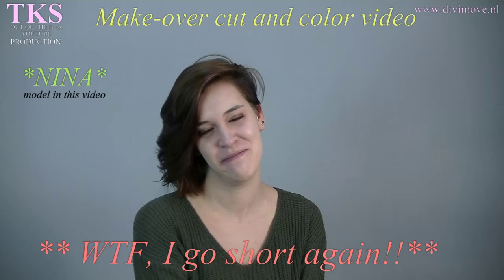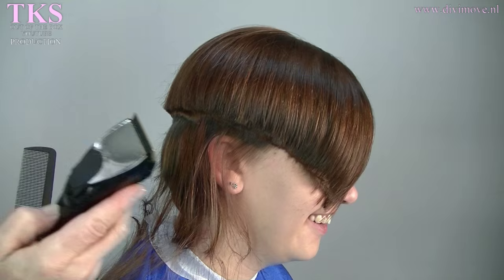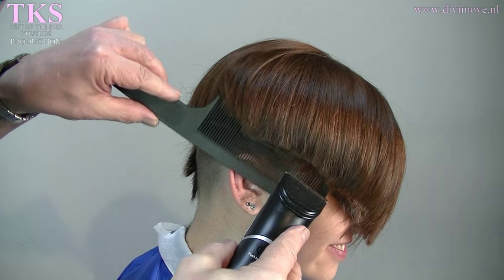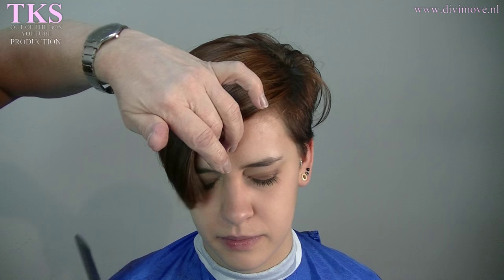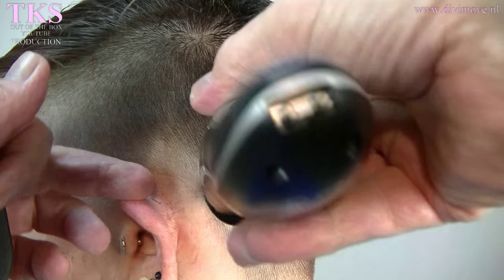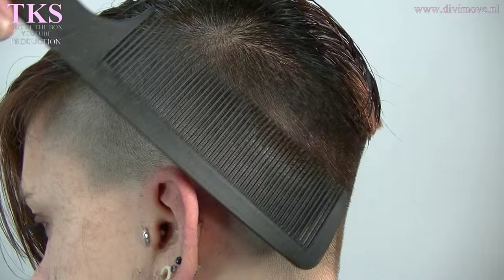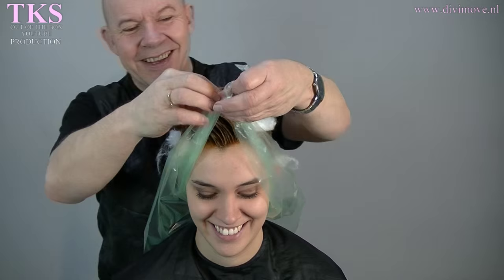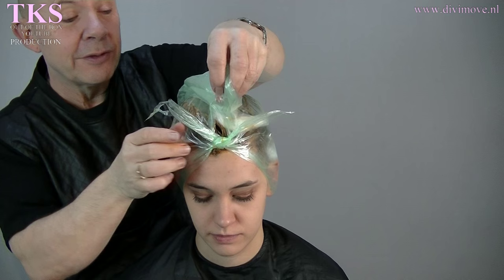W.T.F. I go short again!!!! Nina's make over by T.K.S